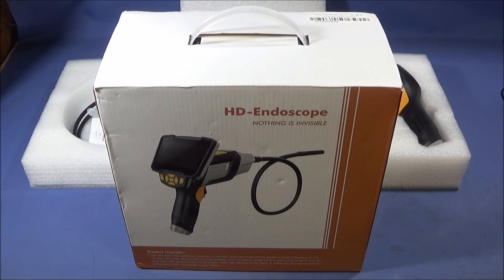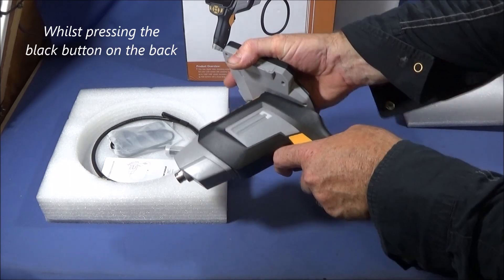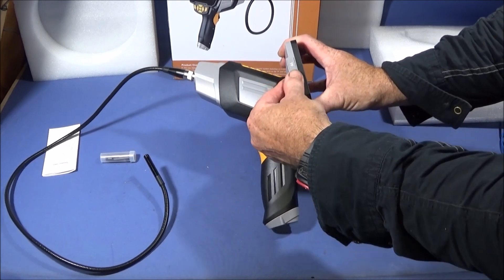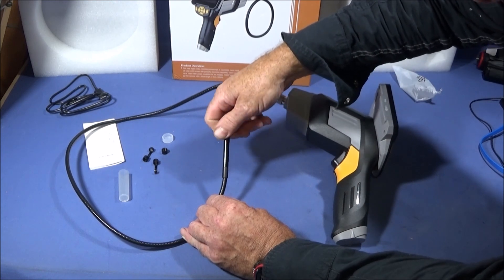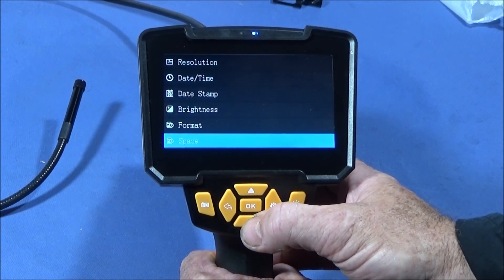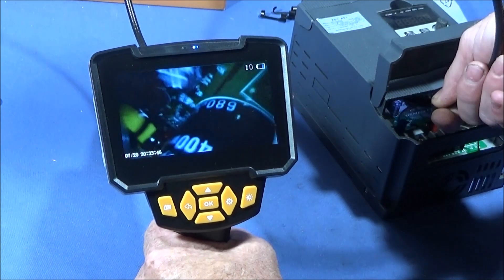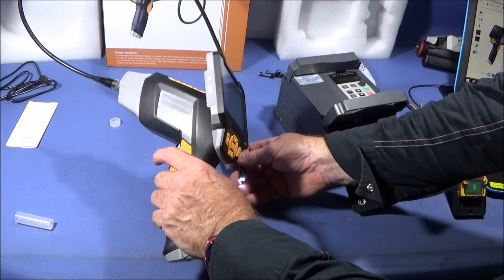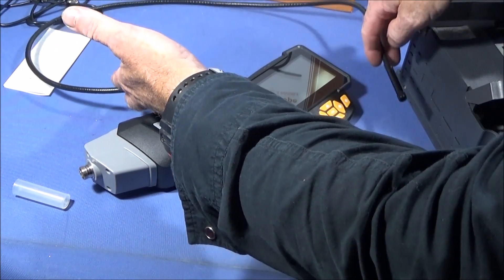INSKAM 112 HD 4.3" DISPLAY ENDOSCOPE/BORESCOPE REVIEW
See this new HD endoscope or borescope. The Inskam 112 HD model is industrial quality with a 4.3" inch display and a choice of 1 meter andInskam112 HD 4.3 Inch Display 1 meter or 5 meter flexible cable cameras.